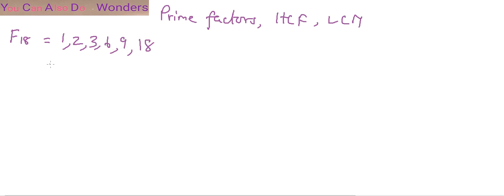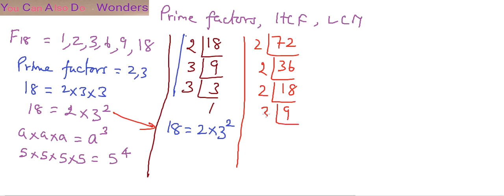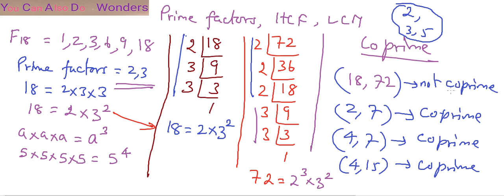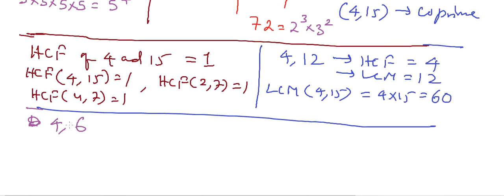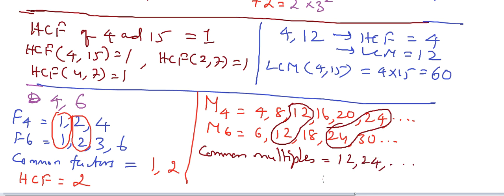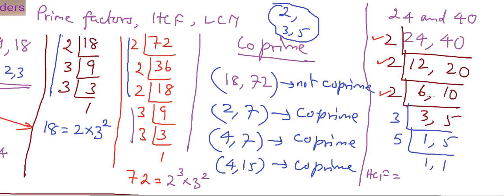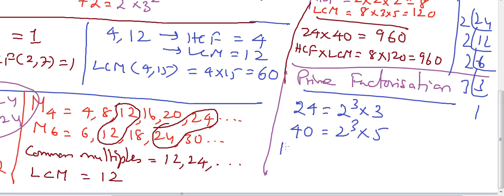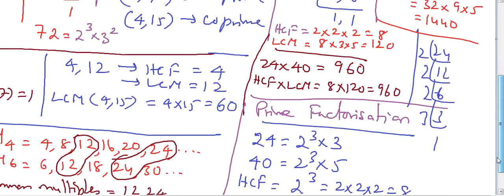You Can Also Do Wonders: Video #6 (HCF and LCM: Part1)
This video explains how to find HCF and LCM of two given numbers, using different methods.